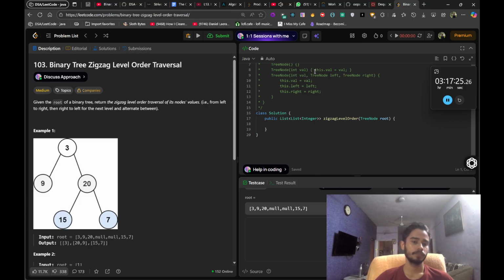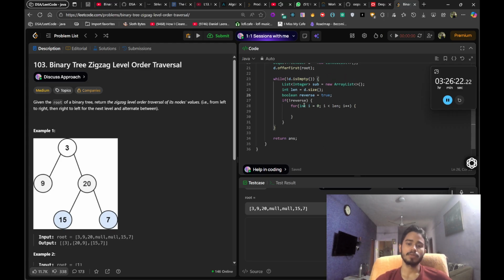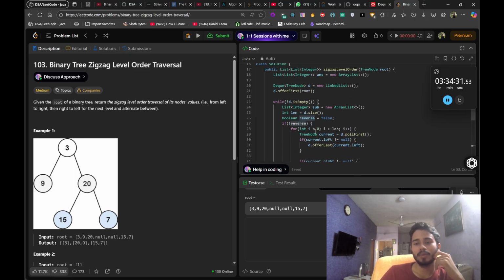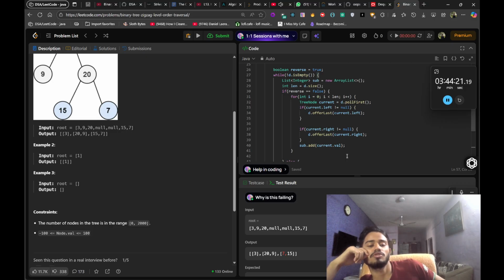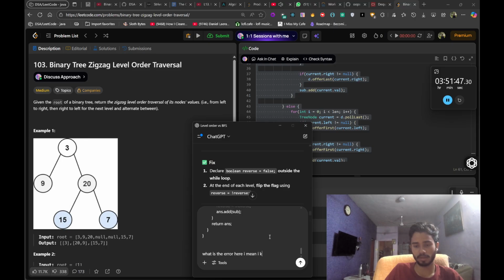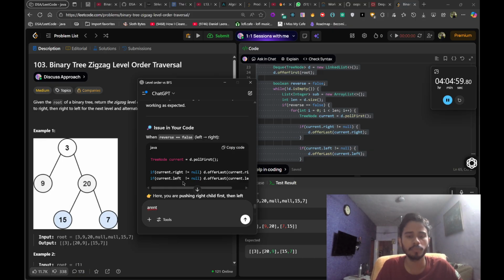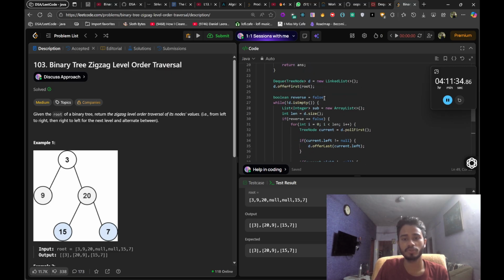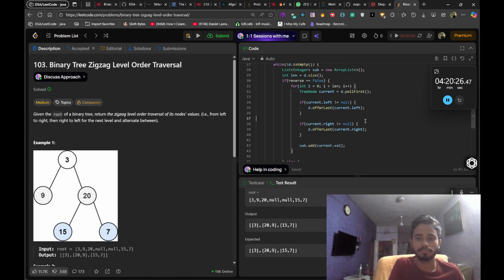preparing for 2026 recruitment LC - 103 Binary Tree Zigzag Level Order Traversal